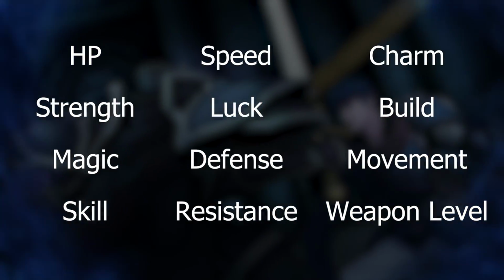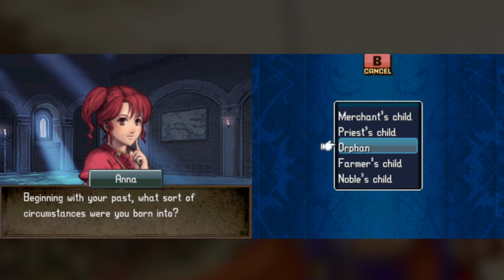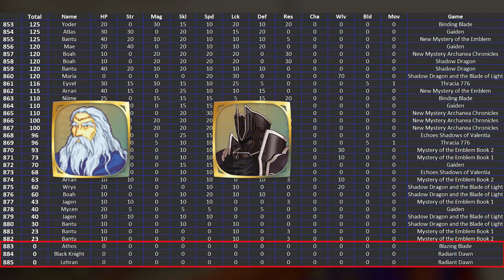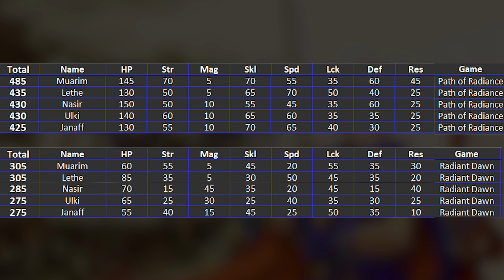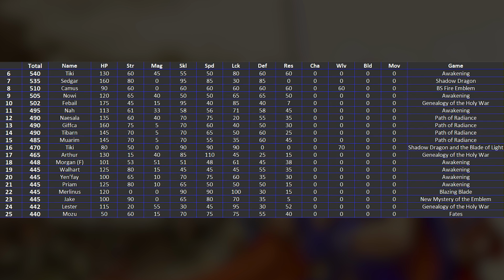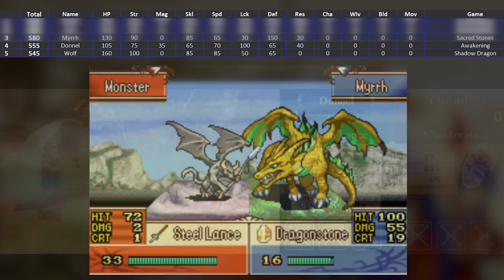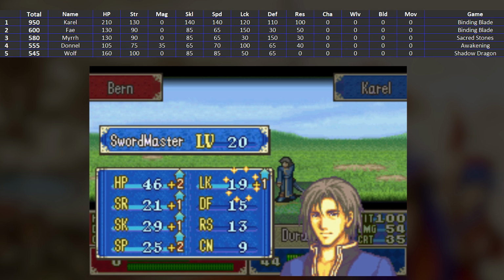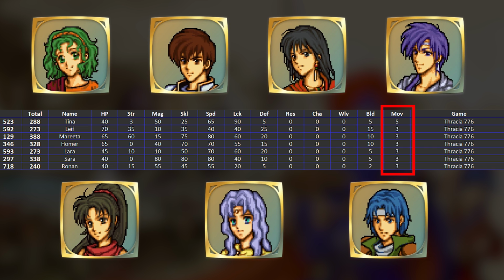Which Fire Emblem Character Has The Highest Growth Rates? (FE1 - FE16)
In this video we take a look at growth rates. We start with a look at who has the lowest growths and then we look at the top 100 with a heavy focus on the top 5. At the end I show the spreadsheets for each game, ordering the characters from the highest to the lowest total growths.

Intro 0:00
Results 2:42
Spreadsheets for all games 9:00